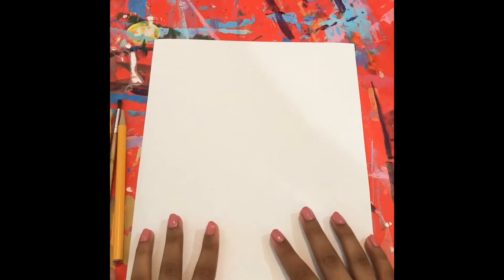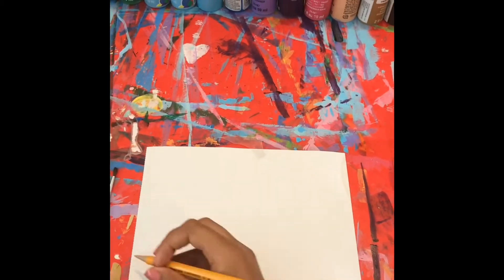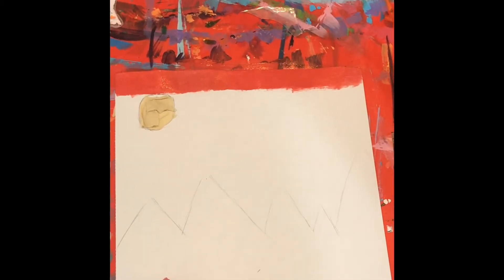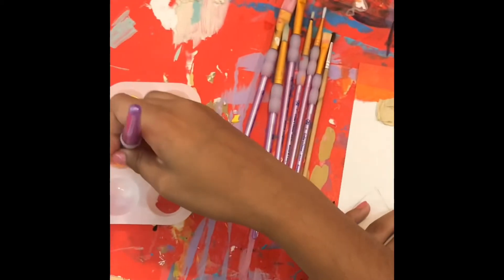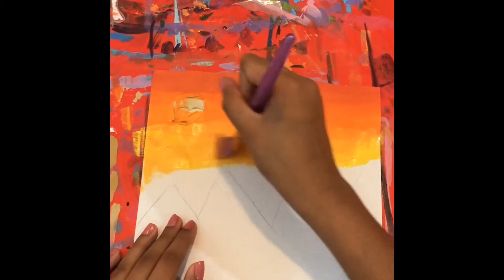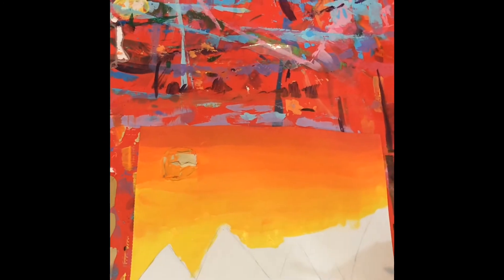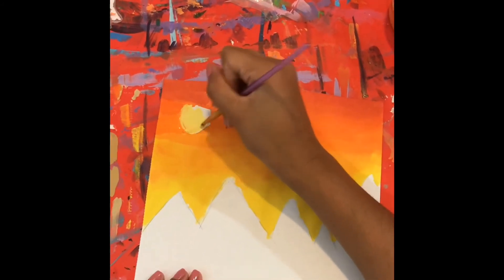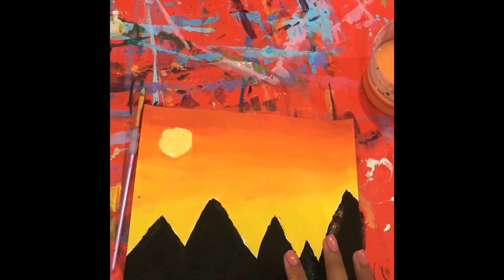How to paint a sunset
In our next we will show how to paint a night sky!